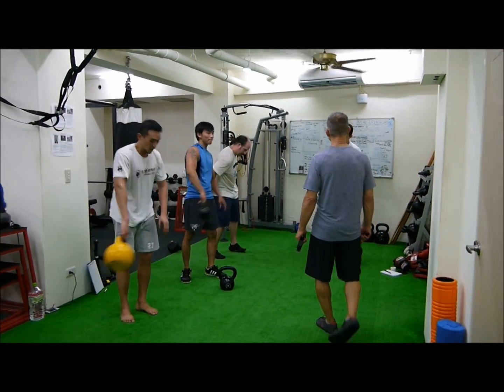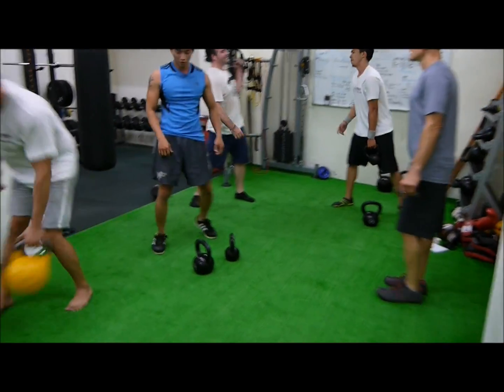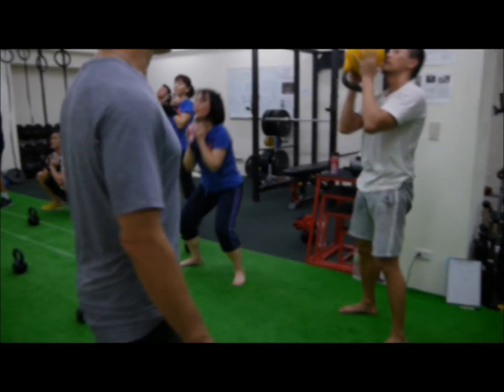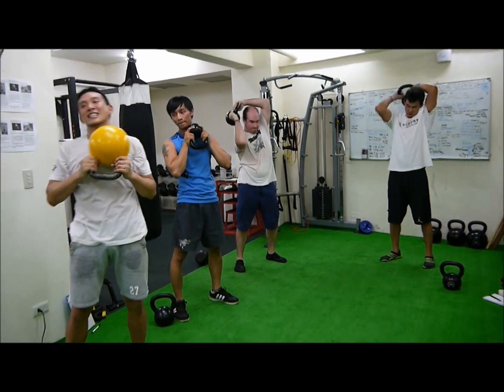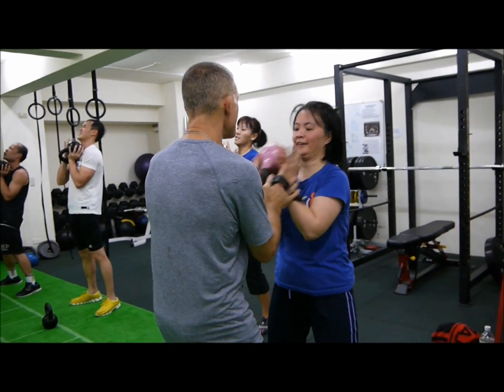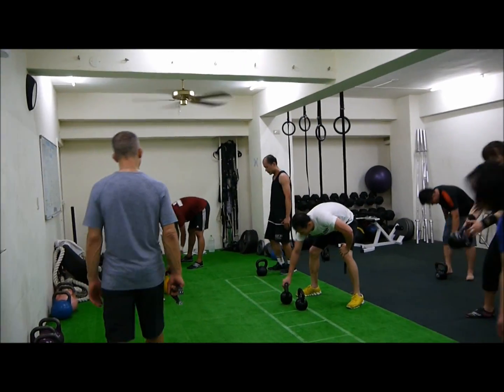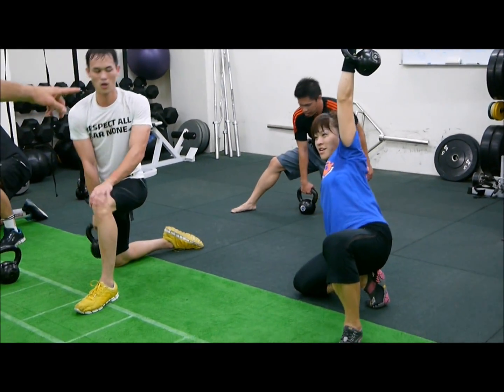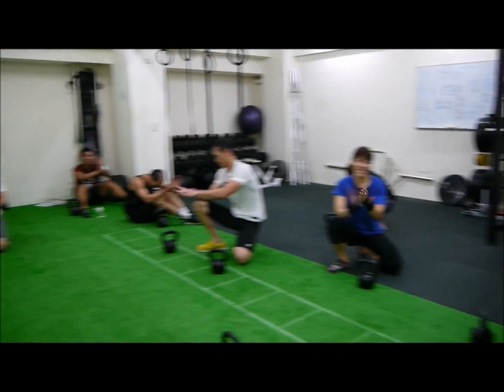Steve Maxwell 進階壺鈴研習營